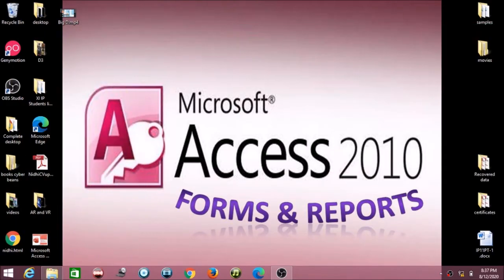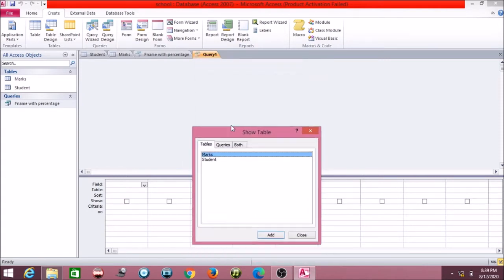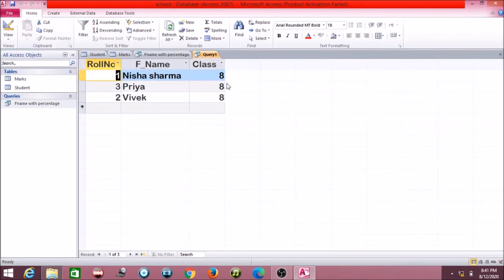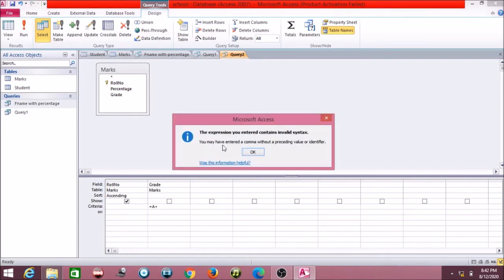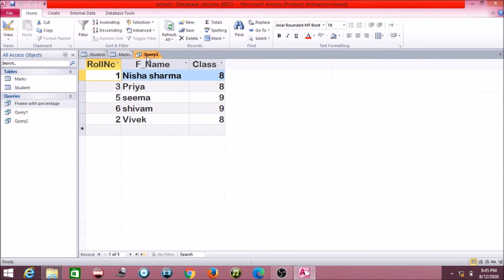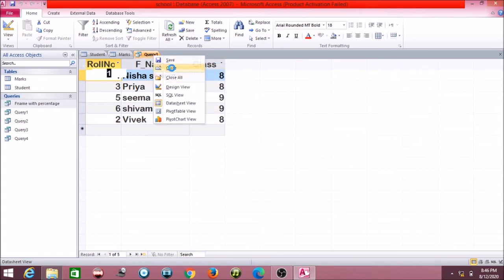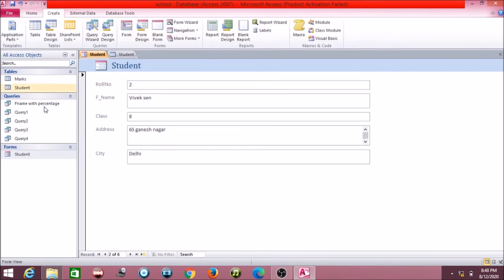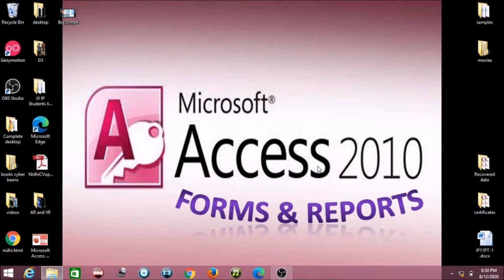MS ACCESS 2010 practical- 2 (chapter-4)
FORMS & REPORTS FOR CLASS 8